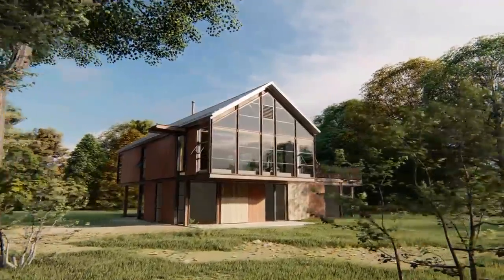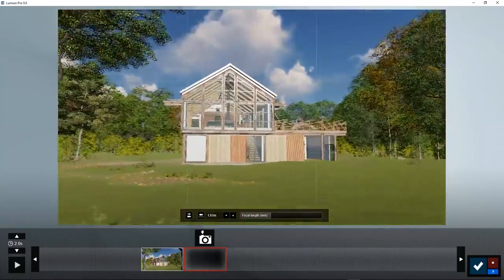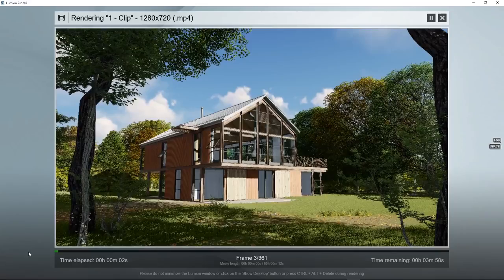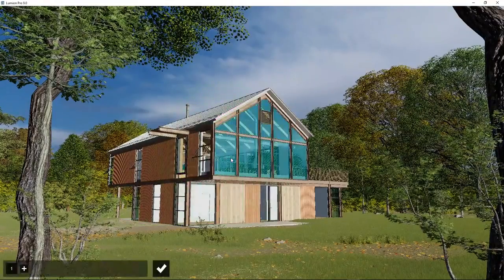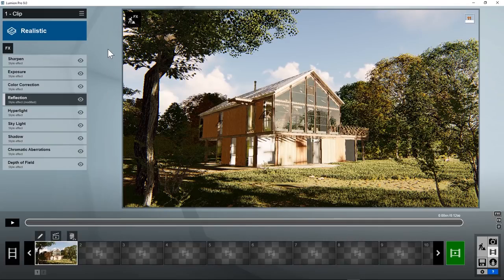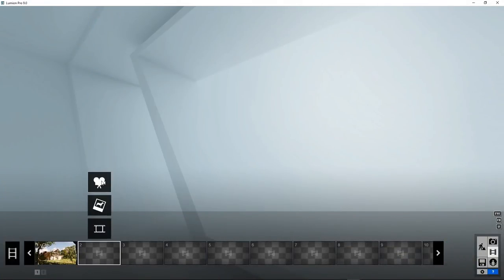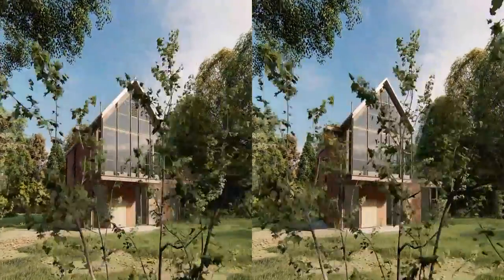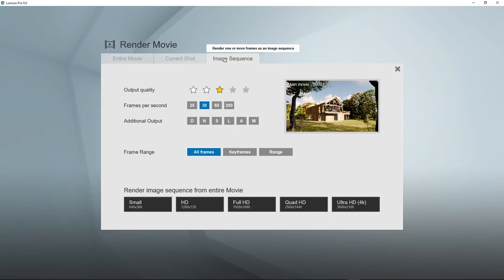Lumion 9 Tutorial Lesson 7 Creating Movies